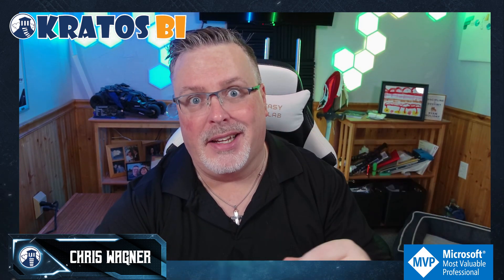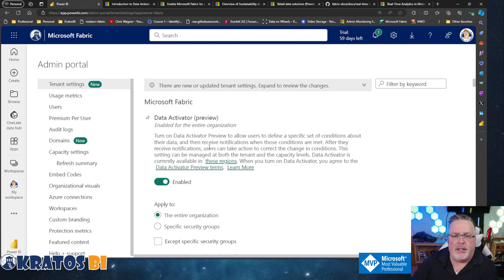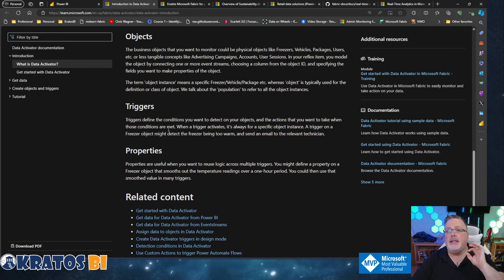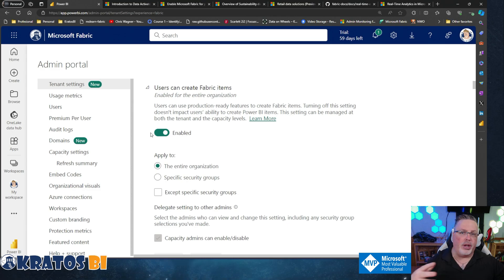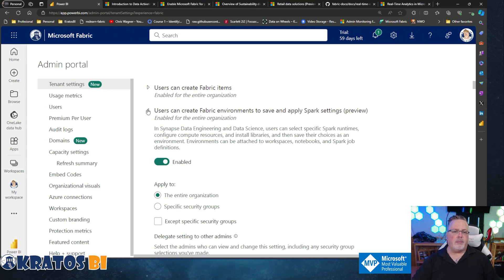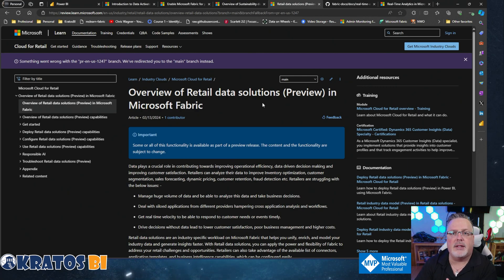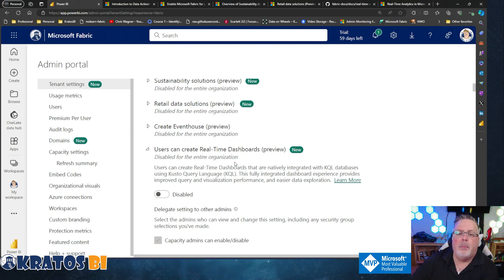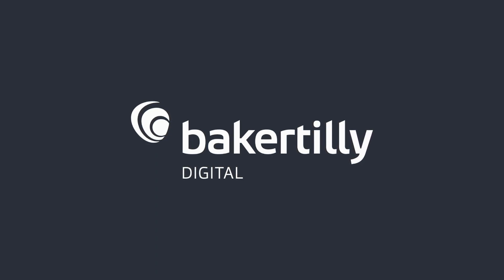Episode 1: Mastering Tenant Settings in Microsoft Fabric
Discover the power of Tenant Settings in Microsoft Fabric. Learn how to effectively manage and optimize these settings for a seamless administrative experience.